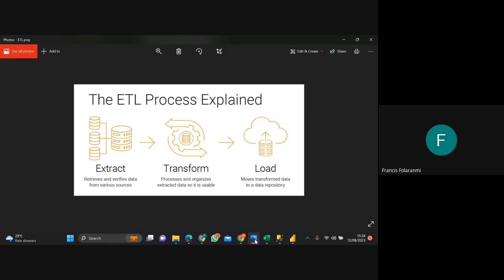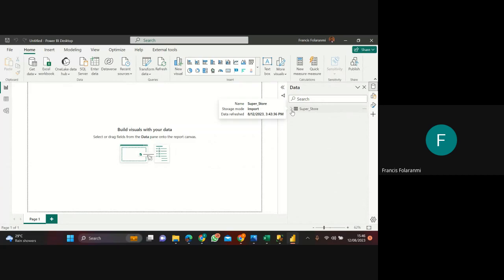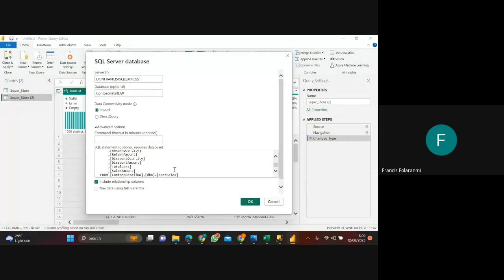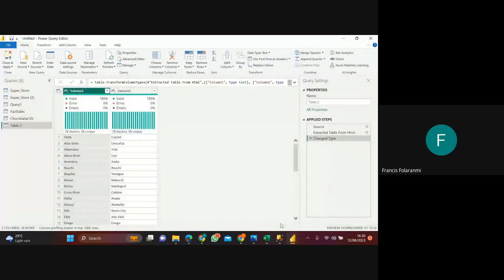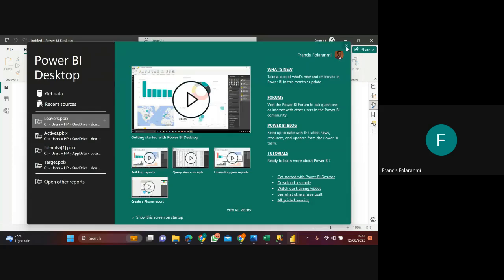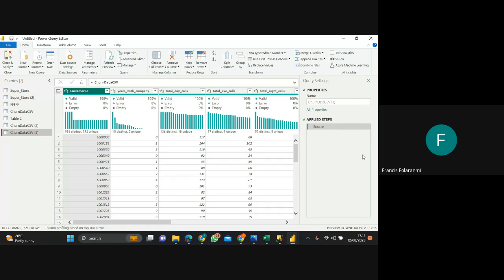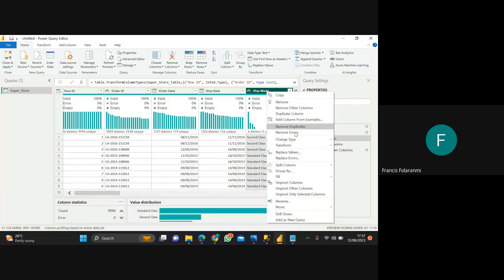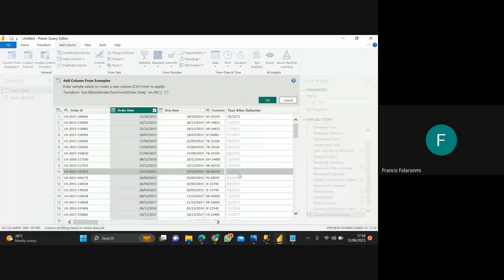The Power BI Academy 002